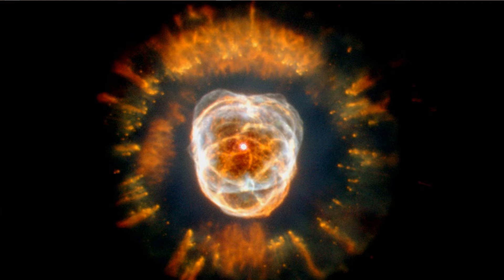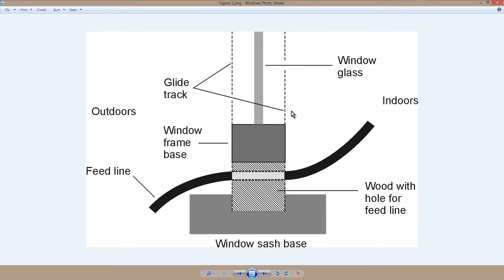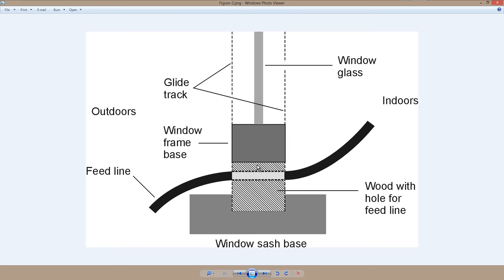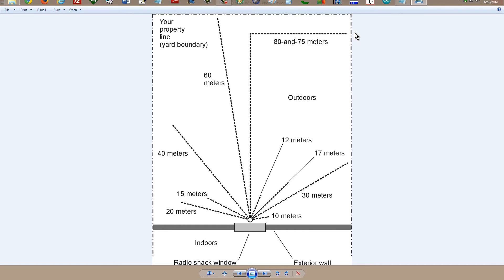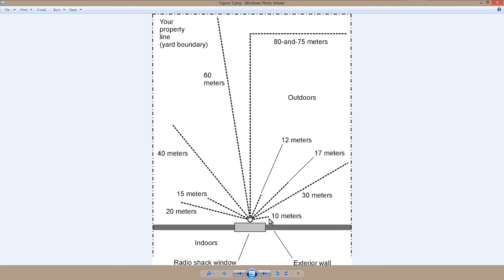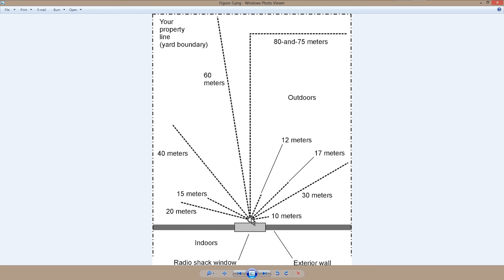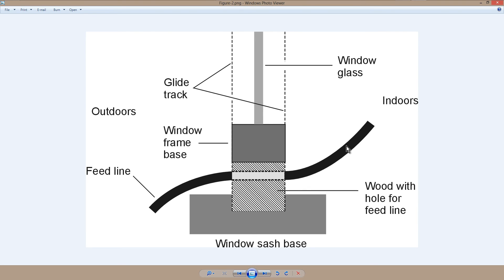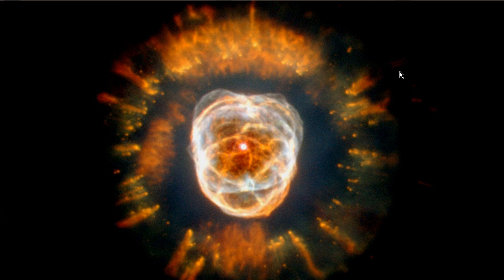Simple RF Grounding Scheme